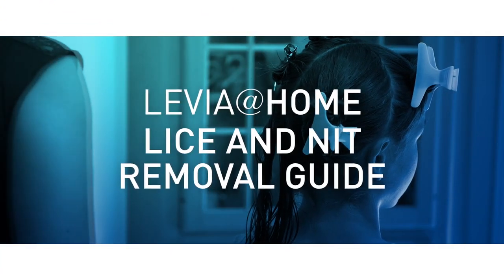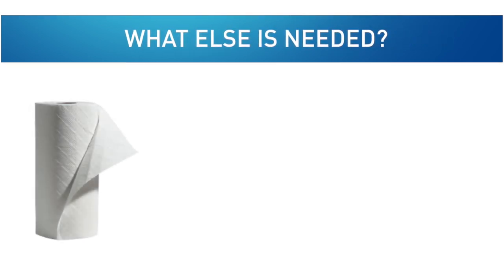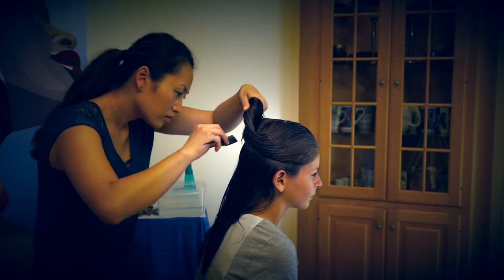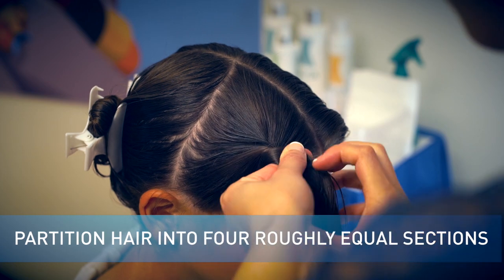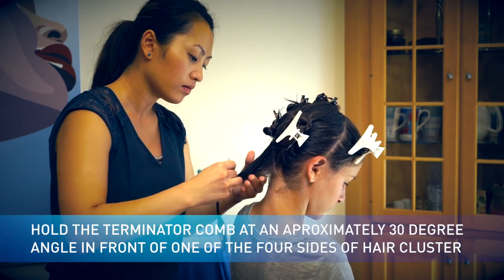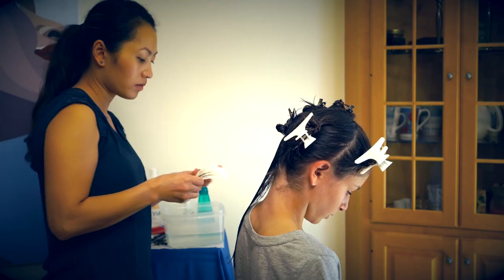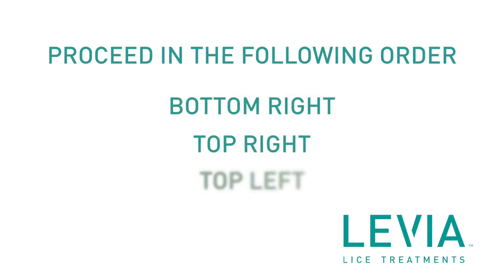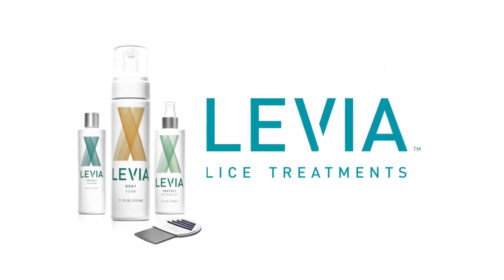How to Remove Head Lice & Nits (Lice Eggs) - Video Tutorial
► DIY Lice Treatments Video Tutorial 2: How to Comb Out Head Lice ► Simple steps to eliminate super lice, lice & lice eggs (nits)

No parent likes to get the note from school about head lice. If this happens to you, don't panic.

As annoying as head lice are, they aren't a health risk. Lice spread easily. Parents are not immune and neither are teachers or siblings. (Have you heard the rise in middle school lice reports? All thanks to group "selfies" cell phone photos!)

It's best to quickly eradicate any lice infestation efficiently and effectively to minimize the chance of spreading one person's lice to family and friends.

This video tutorial is one in a series of best practice lice treatment how-to guides produced by LEVIA Lice, leaders in in-home lice treatment and innovators in lice treatment and protection products.

Our  “How to Remove Head Lice & Nits (Lice Eggs)” video tutorial teaches best practices for combing out lice and nits, including the LEVIA Lice Compass Method ensuring that you are combing the hair in the right way and in the right order.

Considered to be the most effective method to eliminate lice infestation, the LEVIA manual head lice removal process requires special lice removal tools, specific lice treatment products and other supplies, including a state of the art Nit Free Terminator Comb.

NOTE: Super Lice are resistant to typical drugstore lice treatments (and even to some prescription ones. Take the time to learn current best practices for lice treatment. In particular, the combing techniques and recommended products that get rid of all head lice and nits in an all-natural, safe and effective manner for your family are critical.

We recommend the LEVIA@Home Lice Treatment Kit. It gives you all the specialized products and tools required to get rid of lice – these are the same items our trained LEVIA Lice Treatment Specialists use! Plus the kit has step-by-step instructions (video and print) so you’ll know exactly what to do step-by-step.

The LEVIA@Home Lice Treatment Kit includes:
►Butterfly clamps
►LEVIA’s Nit Free Terminator Comb,
►LEVIA Protect Shampoo,
►LEVIA Protect Detangler,
►LEVIA OUST Nit Removal Foam
►Magnifier with light
►Step-by-step instruction guide

We offer expedited shipping, too. For Northern California families, this means you can get the kit in a matter of hours, at no additional cost.

Fair warning: You will still have to supply the time and perseverance required to eliminate head lice! The Kit, though, ensures you are making good use of that energy.

►FAQ: I live in Northern California. Can I hire a LEVIA Lice Treatment Specialist to come to my home, instead of doing these lice removal services myself?

Yes. LEVIA offers in-home treatment in Sacramento and the San Francisco Bay Area. For all Do-it-Yourselfers, we offer the LEVIA@Home Lice Treatment Kit. Kit details are above.

►Eliminating head lice is actually Step #2.  First you need to confirm that you are really dealing with lice. Step #1 is lice and nit identification is a simple, and important step since both lice and nits can be difficult to spot because of their small size, and can be confused with dandruff. This first step requires three basic things -- a quality shampoo like our LEVIA Protect Shampoo, ample light, and diligence. Get the how-to steps by watching our “Check for Head Lice & Nits (Lice Eggs)” video tutorial

► FAQ: What can I do to get ready now to reduce the lice drama later?

Be prepared! Buy your LEVIA@Home Lice Treatment Kit online now to keep on hand Think of it as an earthquake kit, except the likelihood of using it is much greater!

►FAQ: The lice are finally gone, now what?

Start using LEVIA's Protect line of hair care products on a continuous basis to reduce chances of future infestations.

►Stay Informed!

► MORE ABOUT LEVIA’s LICE SERVICE & TREATMENT

LEVIA Lice Treatments provides the best head lice and nit (lice egg) removal service in the country, offering a 100% guarantee that we will rid you of head lice and nits after just one natural treatment, all in the comfort of your own home!

1-855-LEVIA-LICE
LEVIA Lice
1001 Laurel St, Suite B